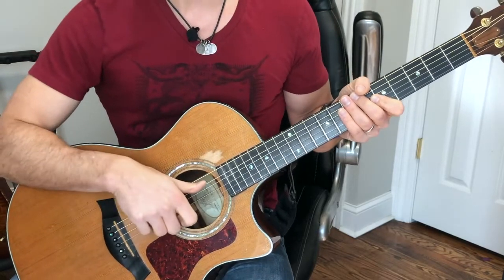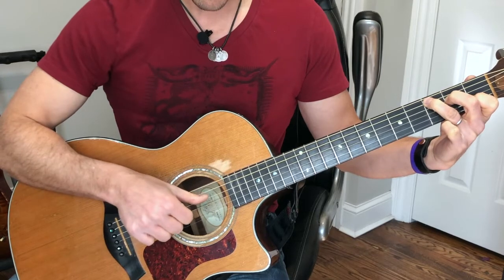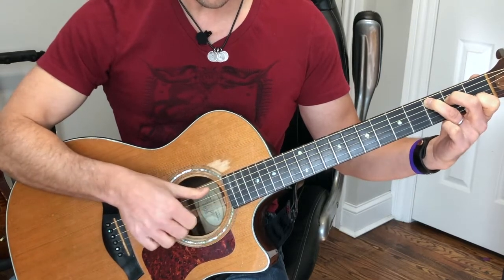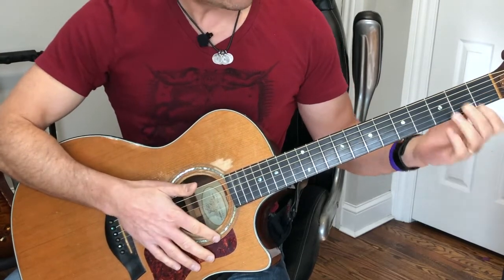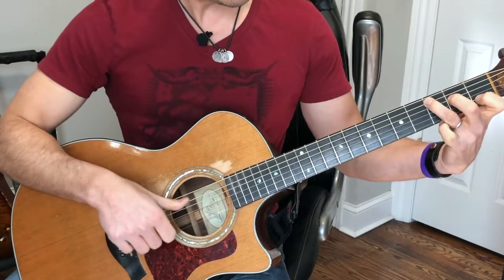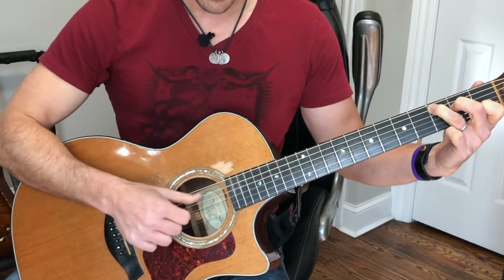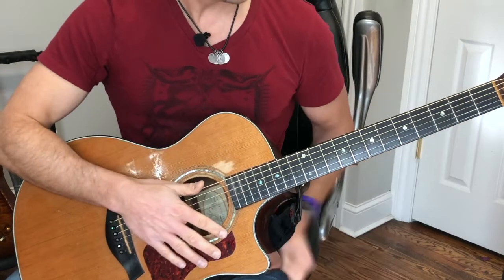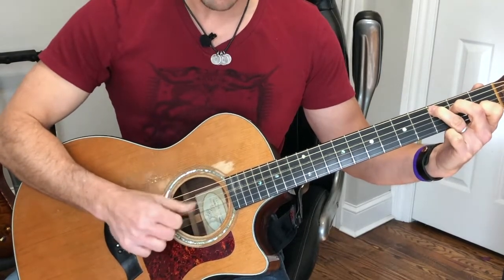Travis Picking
One of the most popular and satisfying fingerstyle techniques is called “Travis Picking,” pioneered by legendary country singer Merle Travis. Heard in songs like “Dust In The Wind’ and “Landslide,” the technique involves alternating bass notes with the thumb while the fingers play the higher strings. In this video we’ll learn two patterns that will have you pickin’ in no time. Have fun!

Learn to play the guitar the way you've always wanted! If you'd like to schedule a private lesson with me in person or online click the link below and let's take your guitar playing to the next level!